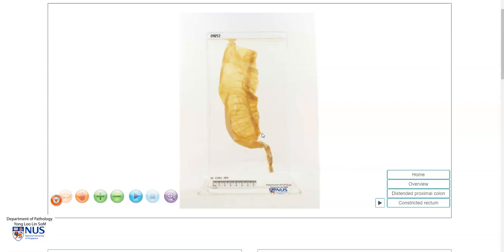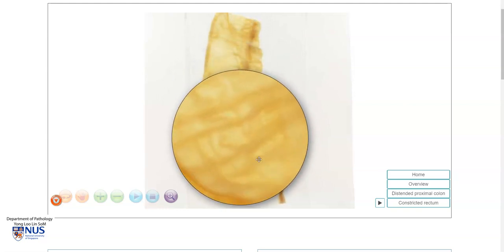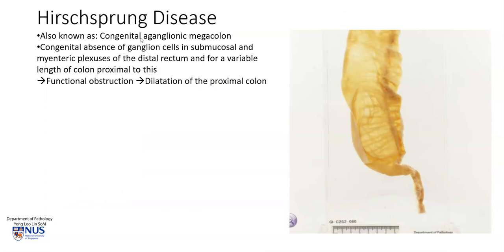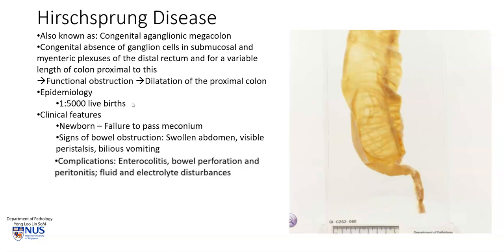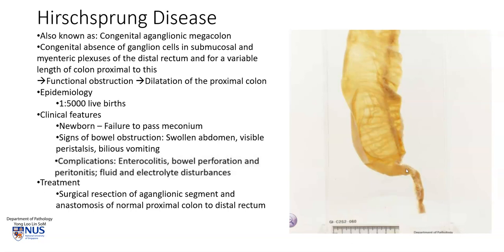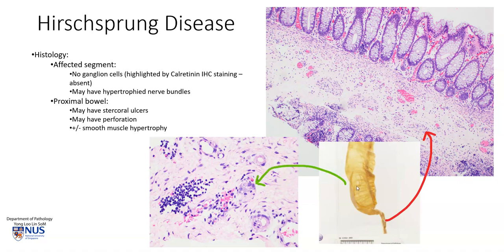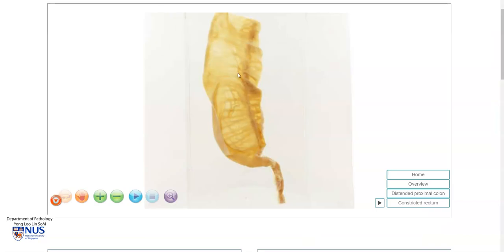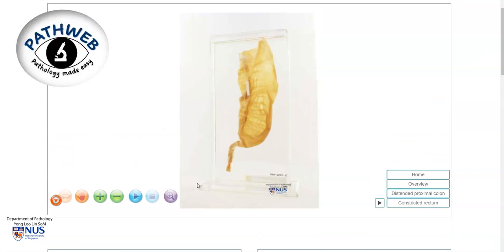Colon: Hirschsprung disease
Brief demonstration of the salient gross features of Hirschsprung disease with clinicopathologic correlation.